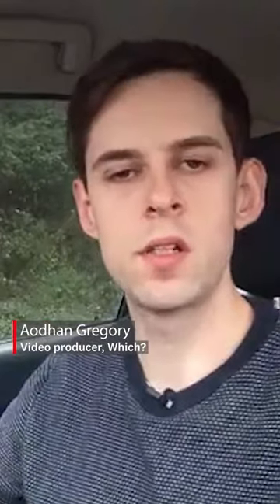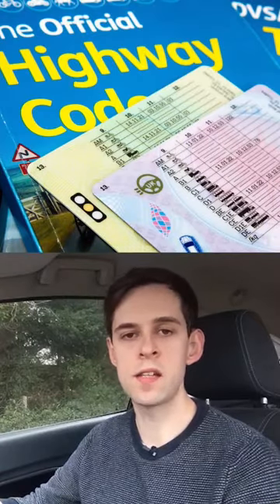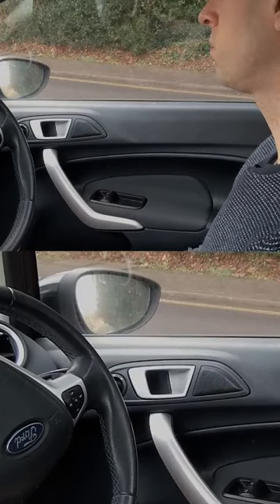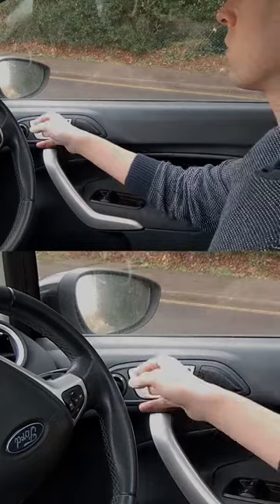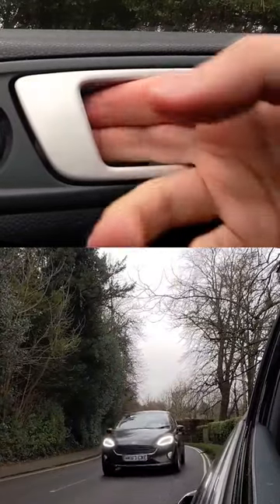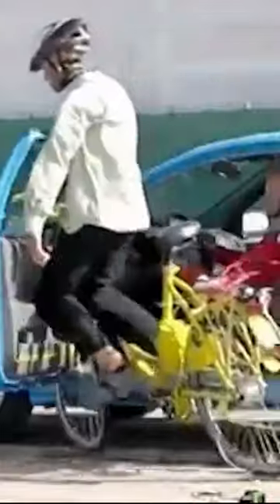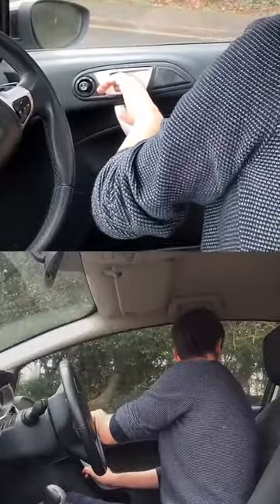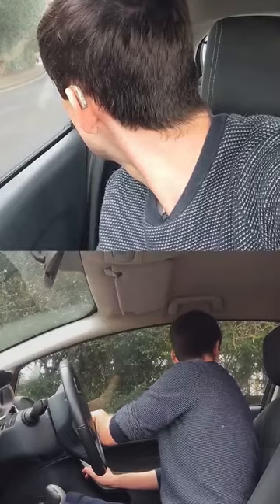The Dutch Reach is a way to open your car door that could save lives.